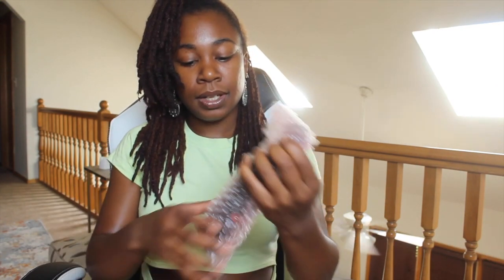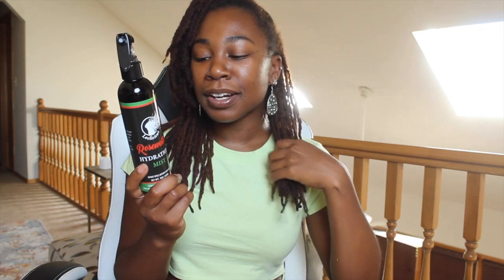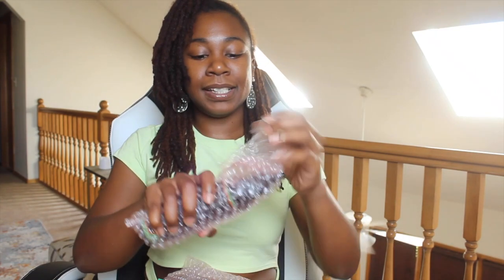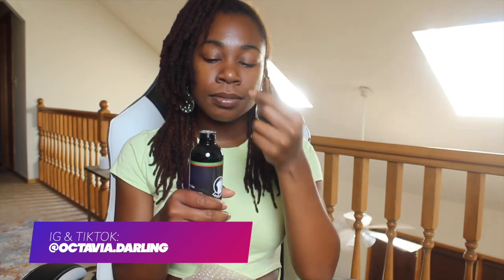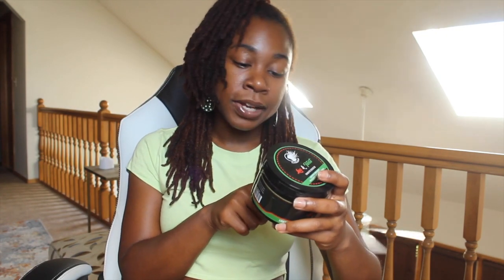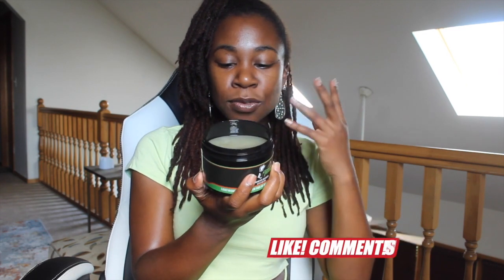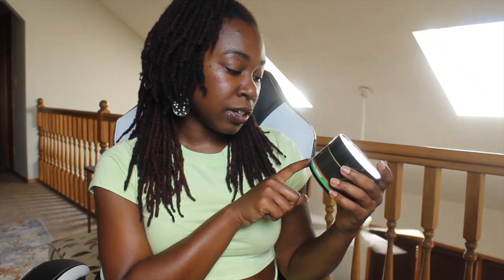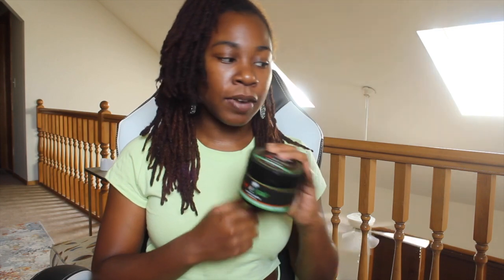LOCLICIOUS PRODUCTS HAUL | ALL-NATURAL HAIRCARE PRODUCTS FOR LOCS AND LOOSE NATURAL HAIR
Heyy Darlings!

I ran out of some haircare products and decided to do a haul at Loclicious.  I purchased the "Loc Moisturizing Haircare Bundle" did an unboxing with you! Loclicious focuses on All-natural haircare products for Locs and Natural Hair. Have you used their products before?

Please be advised that this is not a paid AD.

Facts:
1. I started my loc Journey on 04/04/2020 #444
2. I am 26 months loc’d in this video
3. I started my locs with two strand twists

Equipment:
iCanon Rebel T5 (Film)
Adobe Premiere Pro (Edit)
Final Cut Pro (Edit)